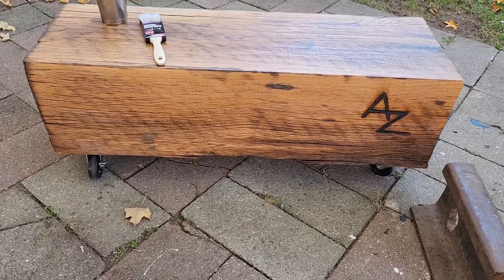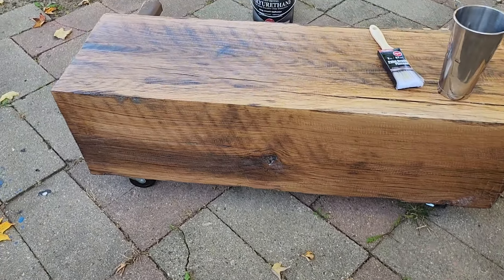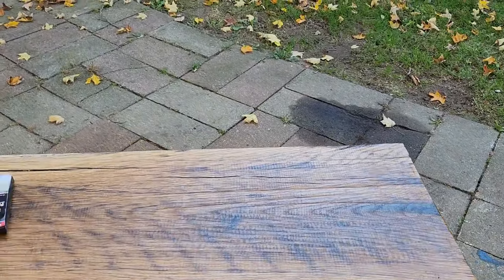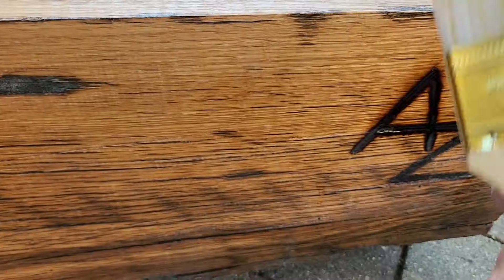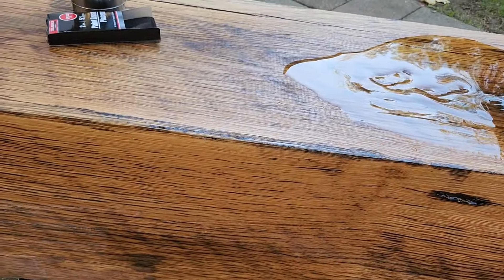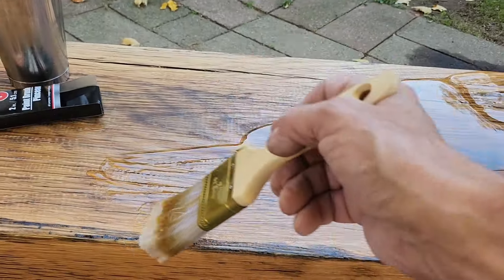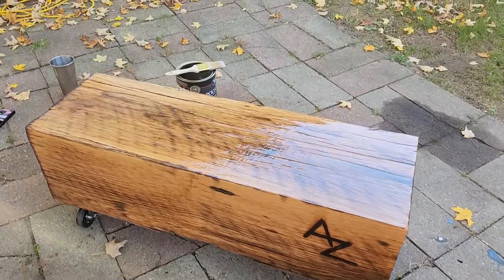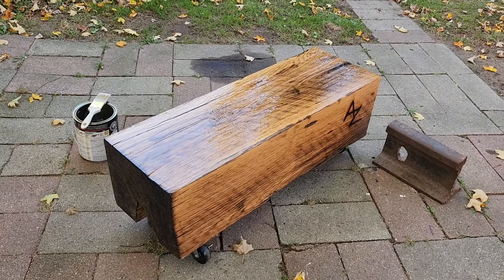saving money and making cool stuff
Scrap wood and scrap metal